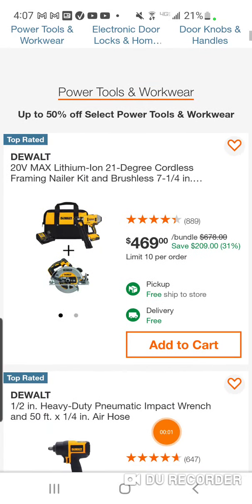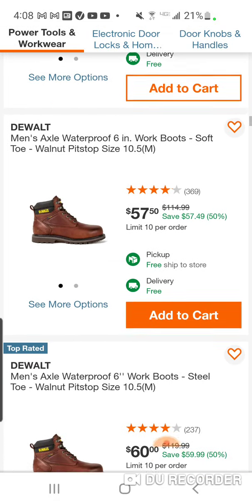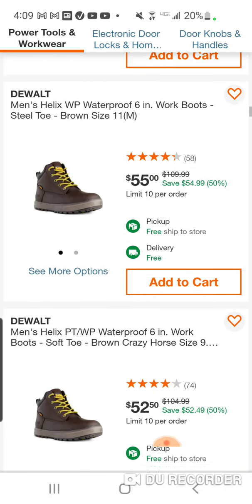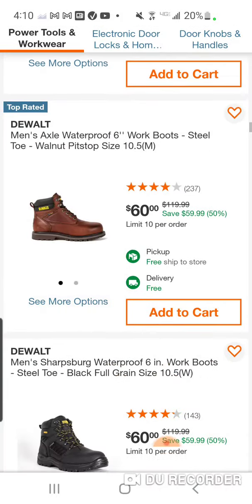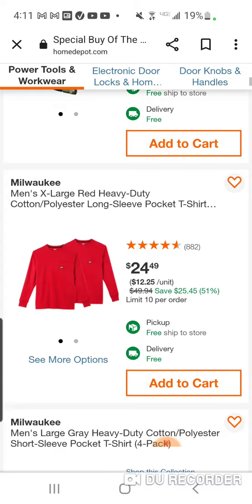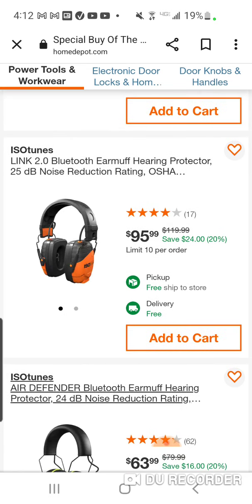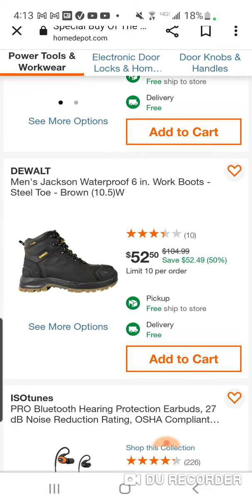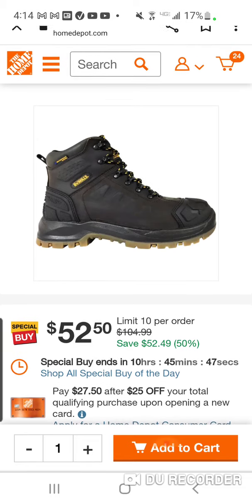HOME DEPOT SPECIAL BUY OF DAY 🔥🔥